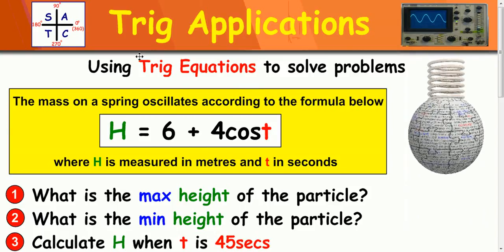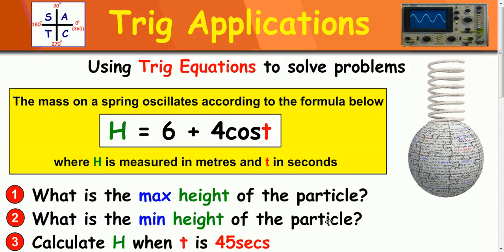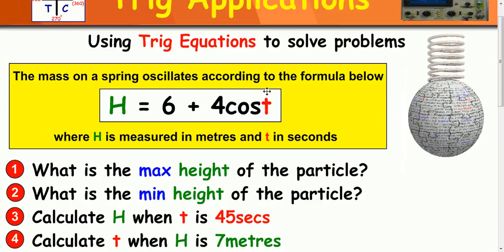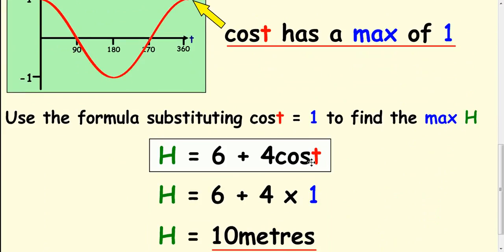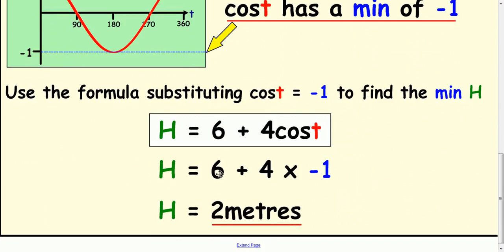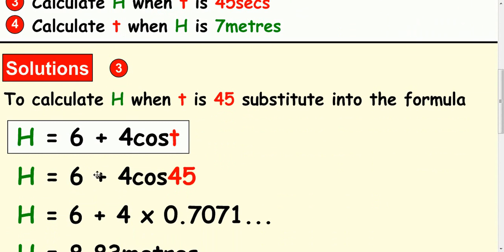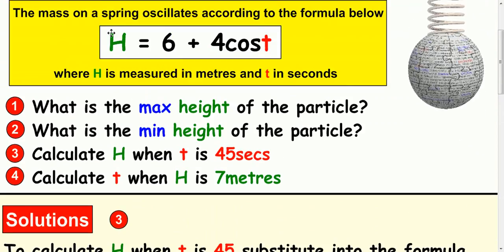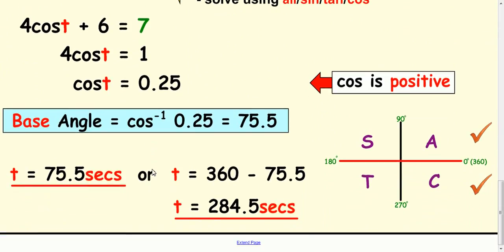Trig Equation - Problem Solving Example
A Maths lesson that helps you to look at trigonometric equations in an applied way and how to solve problems with them